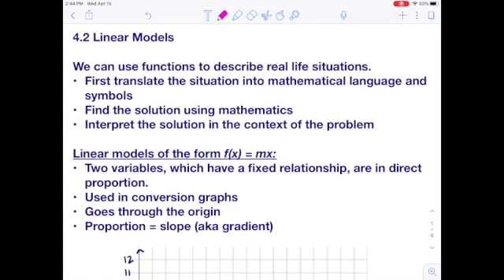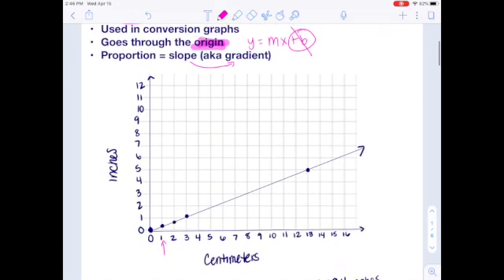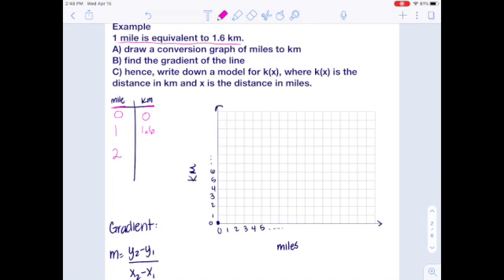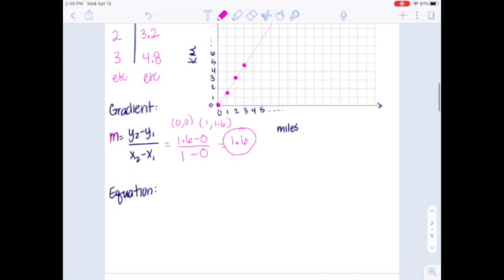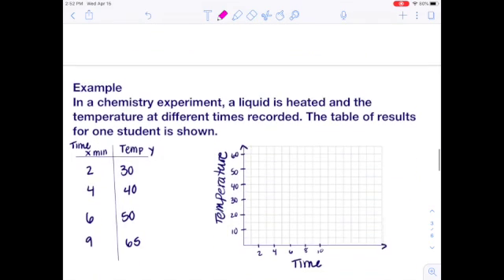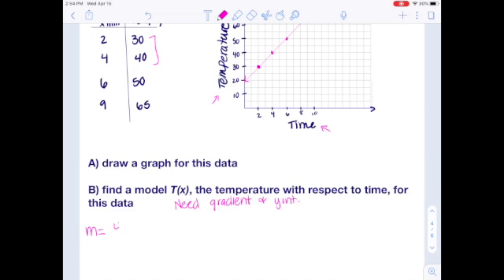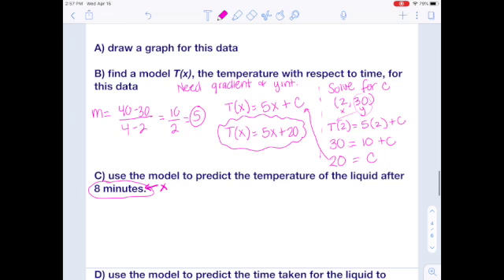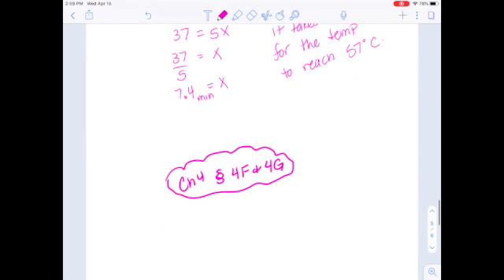MS 4.2 Linear Models